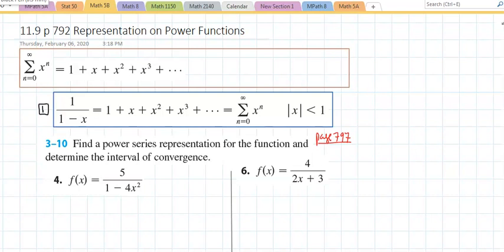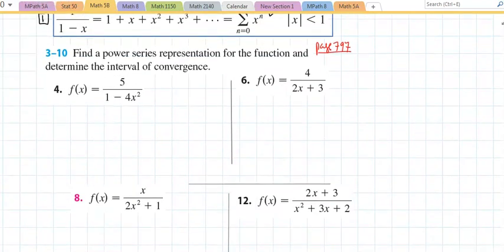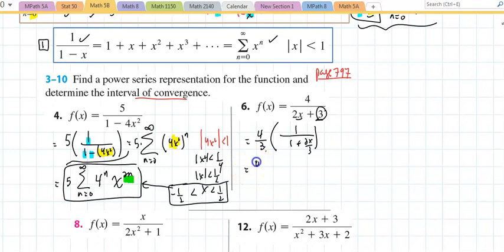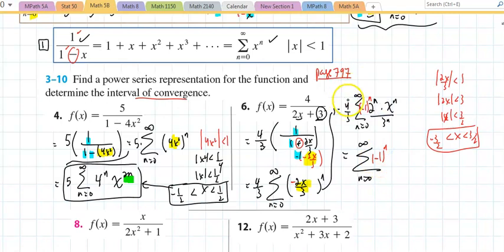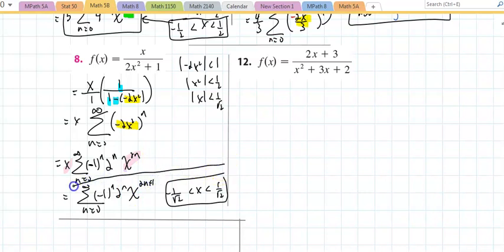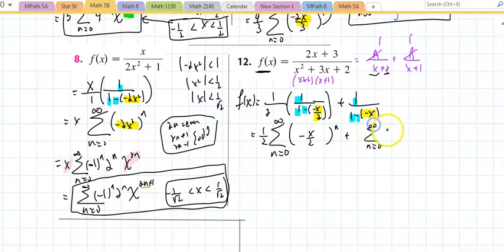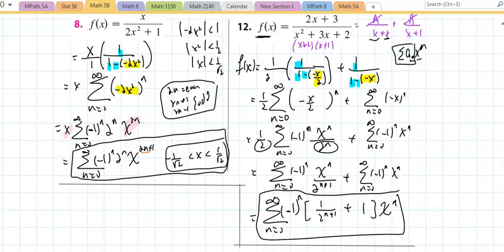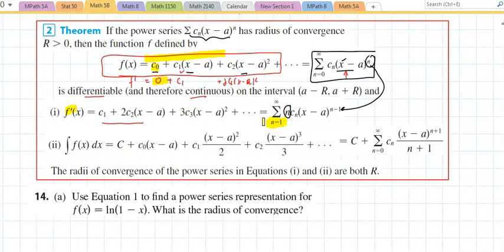Math 5B Section 11.9(1) Representation on Power Functions